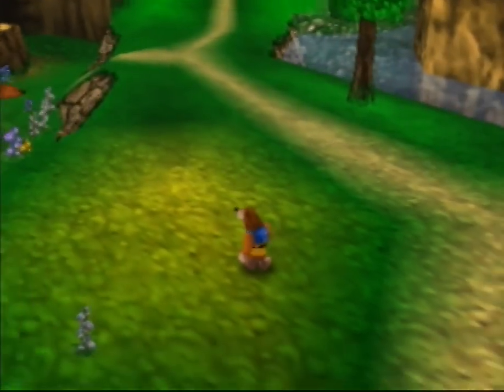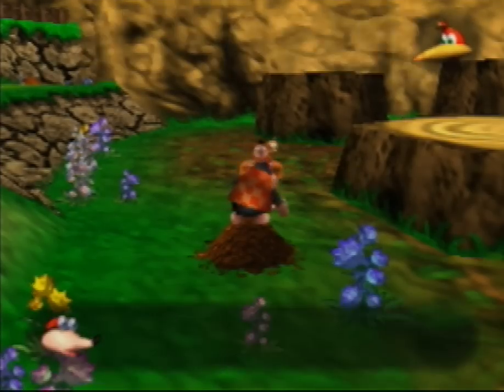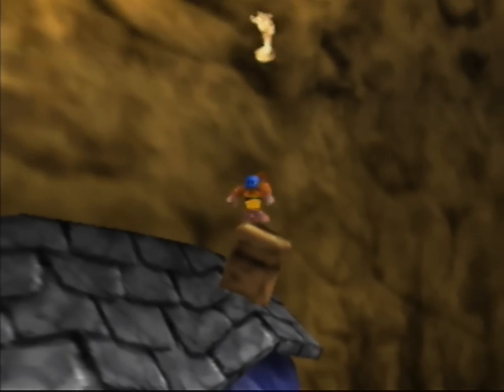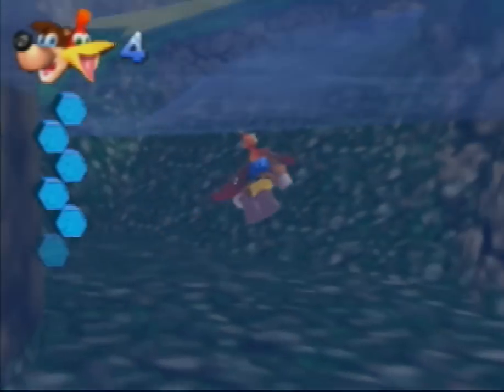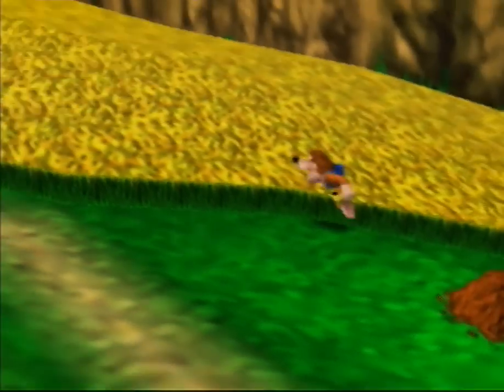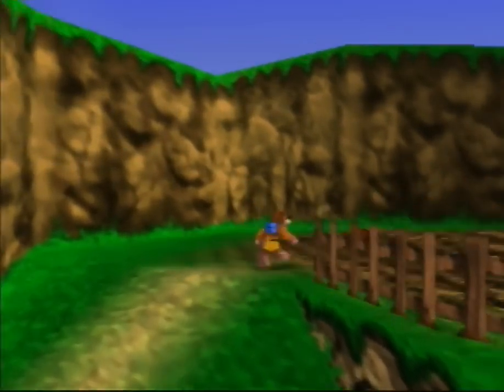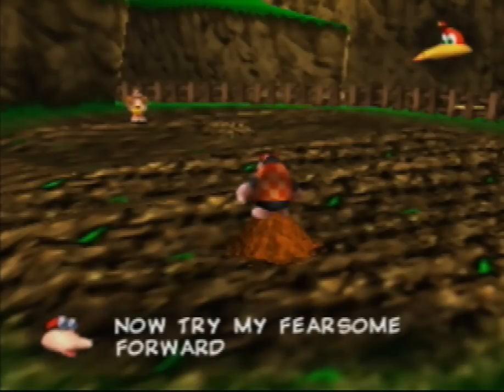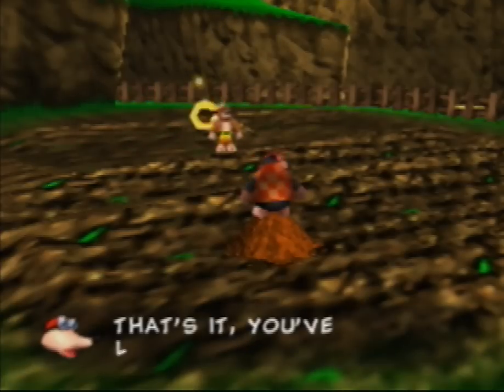Let's Play Banjo-Kazooie! 01 - Spiral Mountain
Not just one hero but rather a pair, let's play one of only 2 good games ever made by Rareware.

Follow me for puns @njsykora